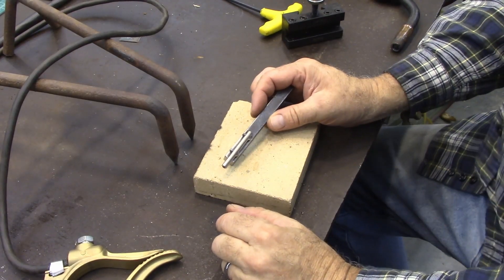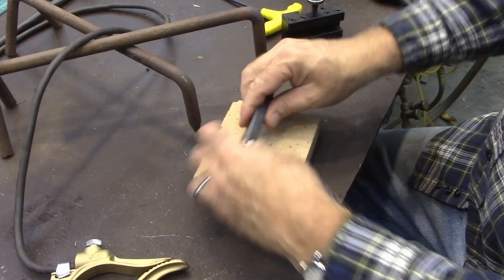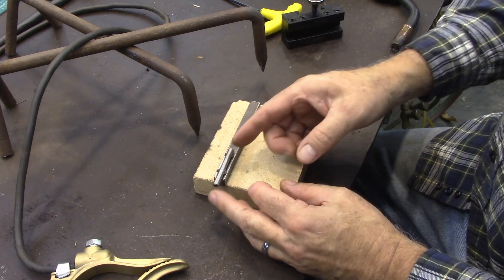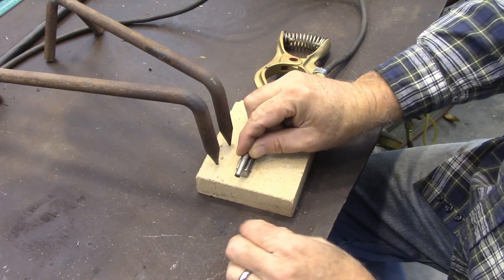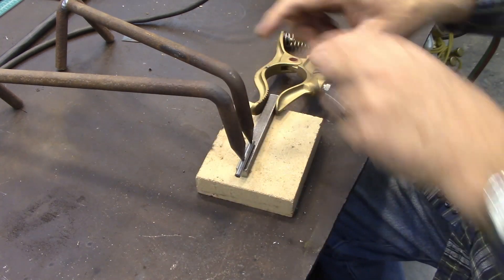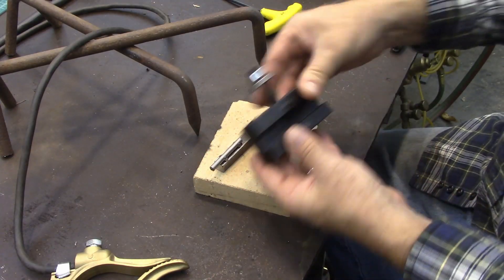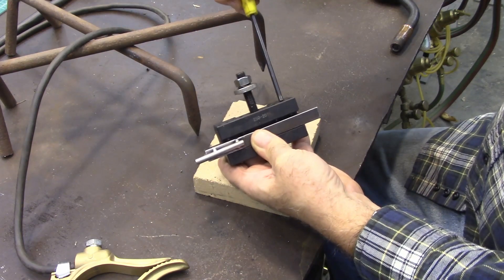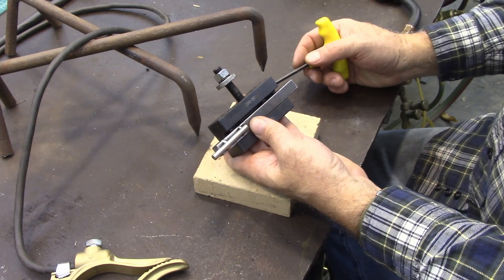DIY Easy Spring Making Device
Making an easy spring winder for the lathe.